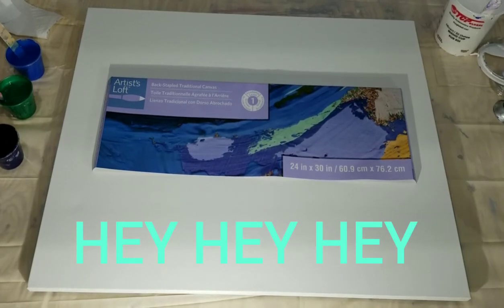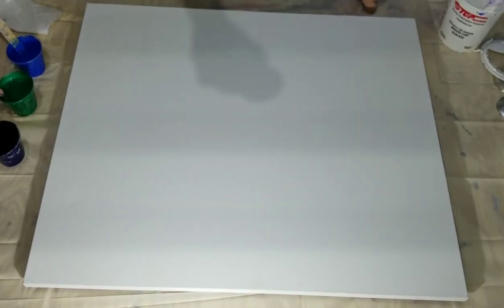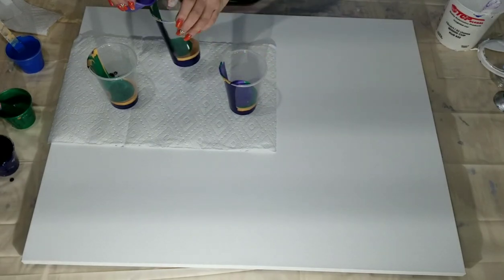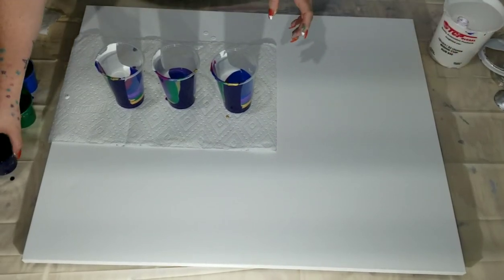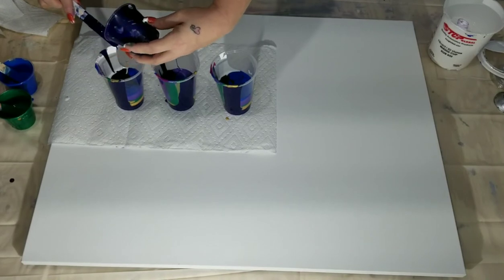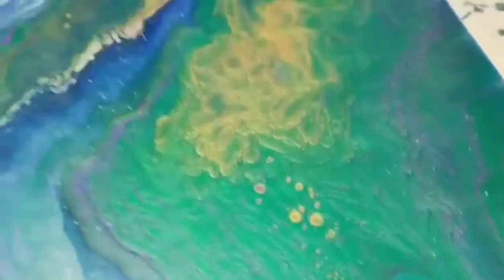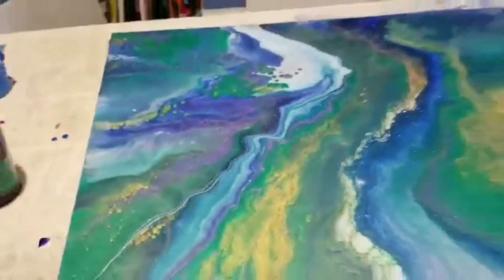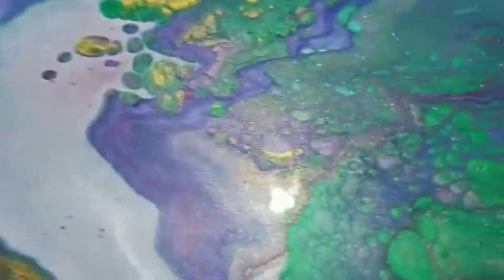#66 Flip Cup Technique, Creative Acrylic Fluid Art- Abstract Art- Beautiful Colors & Beautiful Cells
LETS BE CREATIVE

In this video I do 3 Flip Cups, The colors are absolutely Gorgeous together.

Color:
SOHO Prussian Blue
Decoart Metallic Emerald
Decoart Metallic 24k Gold
Decoart Metallic Amethyst
Decoart Metallic Ice Blue
Artist's Lofts Deep Magenta
Artist's Lofts Acrylic Flow White

All Paints are mixed with Floetrol and Liquitex Gloss Pouring medium and water

24x30in canvas

All my Art is for Purchase and I also do Customize pieces just for your liking

Thank y'all so much for watching my video I appreciate y'all so much PLEASE  LIKE  & SUBSCRIBE  & SHARE  that helps my channel so much,  If you would like to Donate to help support my channel for keeping supplies stocked up

Thanks Again for Watching Video

KEEP BEING CREATIVE